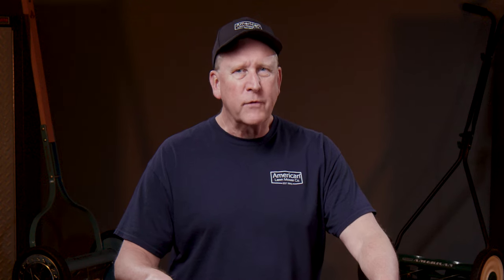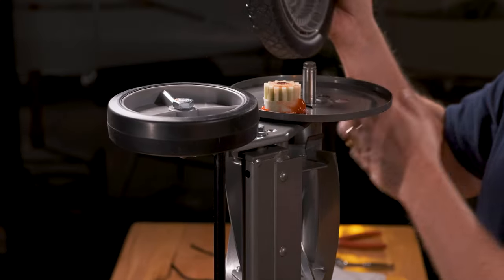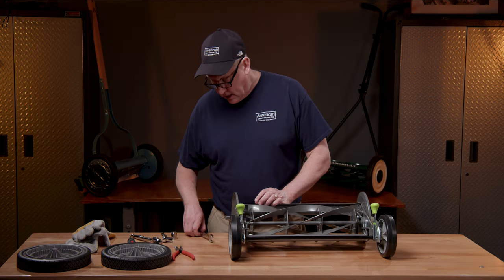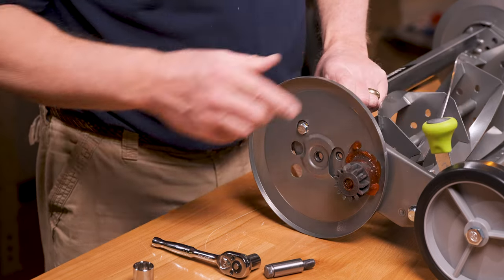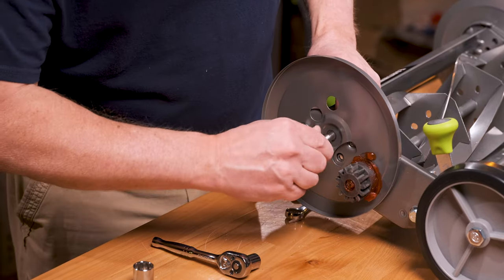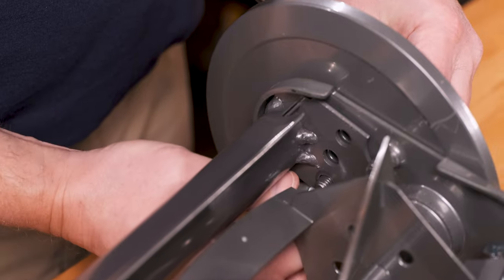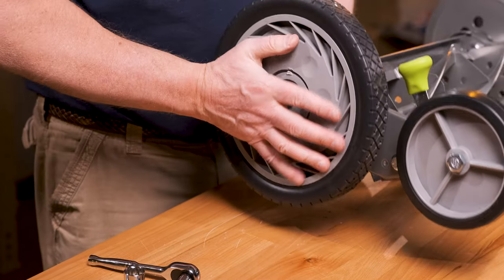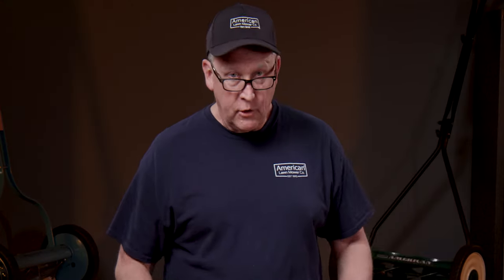Reel Mower Major Height Adjustment